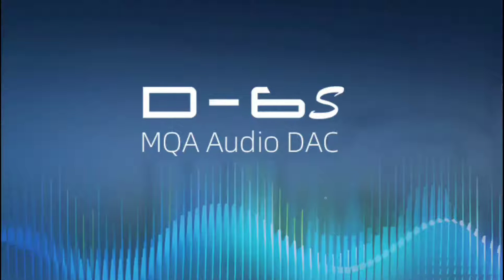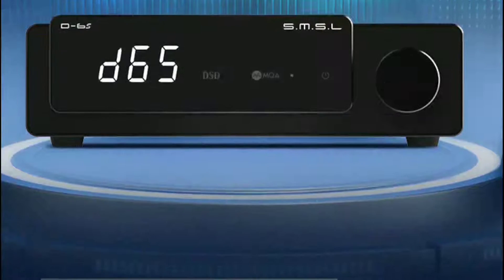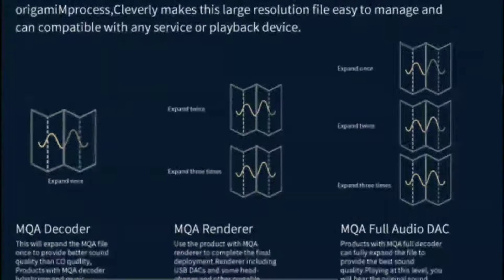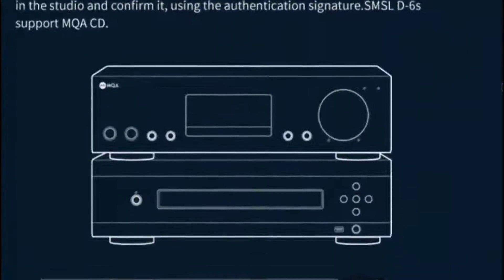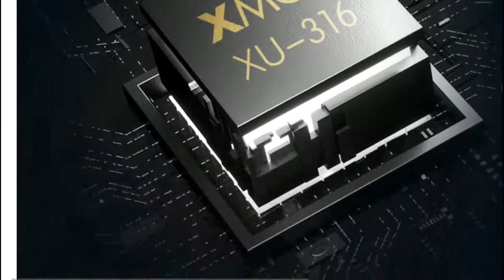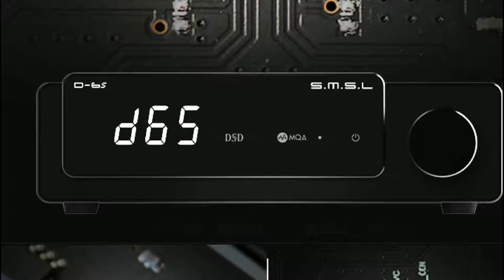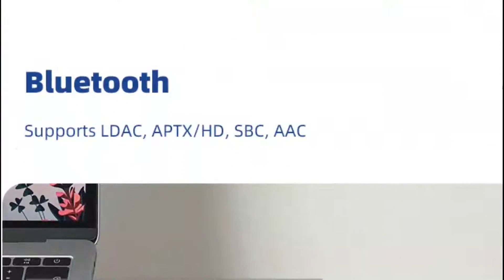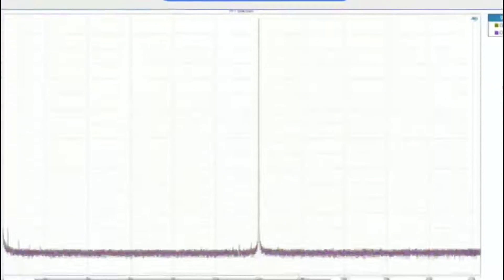SMSL D-6S DAC is Here designed with the latest-generation ES9039Q2M premium 32-bit Decoding chipset.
SMSL D-6s MQA MQA-CD ES9039Q2M DAC

SMSL D6S is an advanced desktop DAC designed with the latest-generation ES9039Q2M premium 32-bit Decoding chipset. The SMSL D6S also has MQA and MQA-CD certification. SMSL has featured XMOS’s 3rd generation XU316 16-core USB processor that promises exceptionally clear asynchronized USB performance. The D6S also has wireless Bluetooth connectivity supporting Bluetooth V5.1 connection with LDAC, AptX, AptX HD, etc. wireless protocols.
SMSL D6S brings the goodness of a premium 32-bit DAC chipset from ESS Sabre Technologies. The DAC adopts the latest-generation 8-channel ES9039Q2M Decoding chipset that ensures crystal clear sound signal decoding with lowest-in-class distortion and high SNR performance.